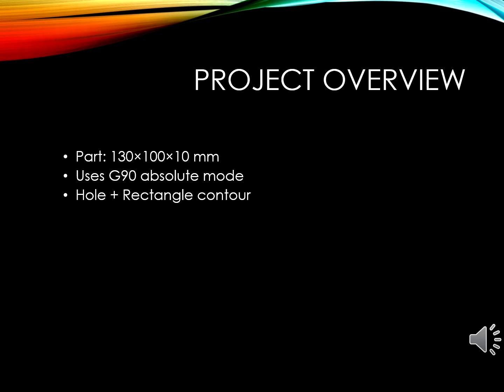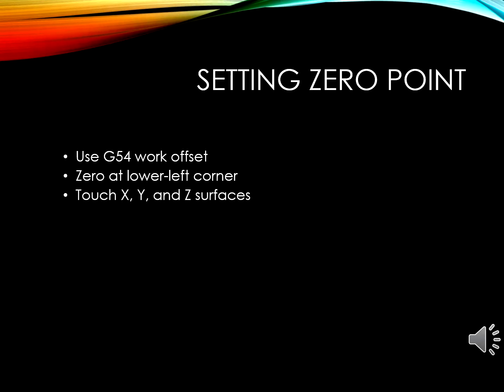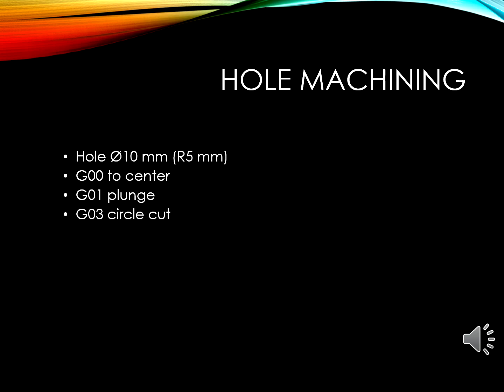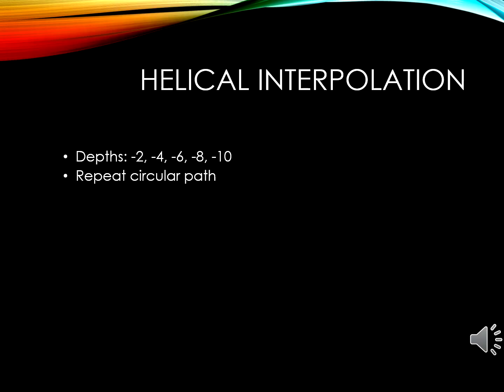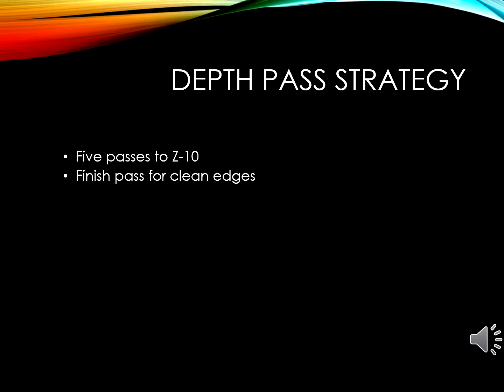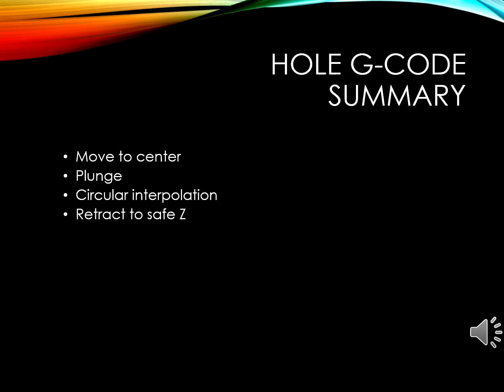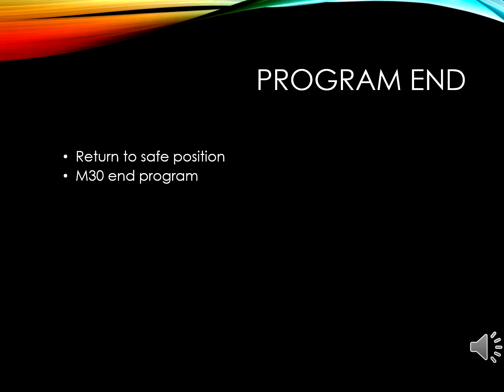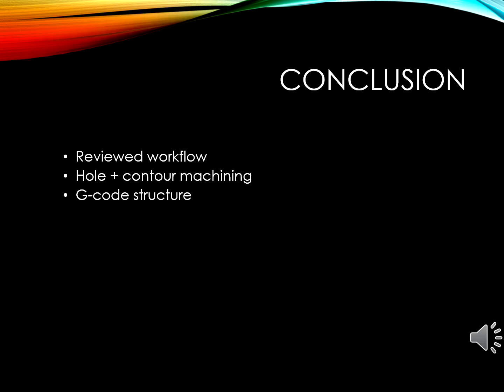G-code for Milling Presentation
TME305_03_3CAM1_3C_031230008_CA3